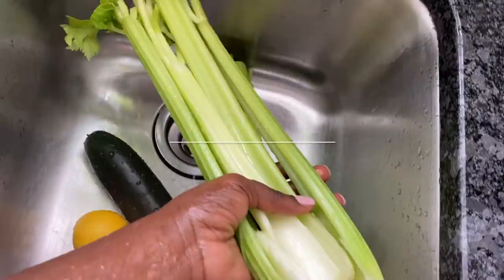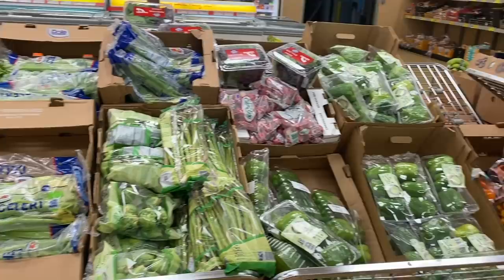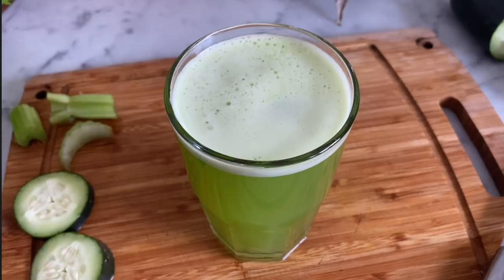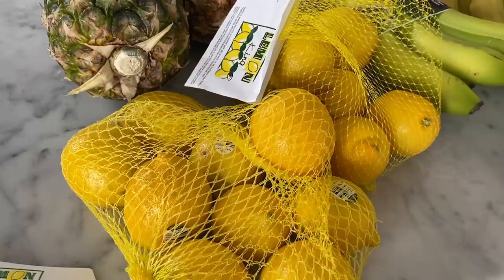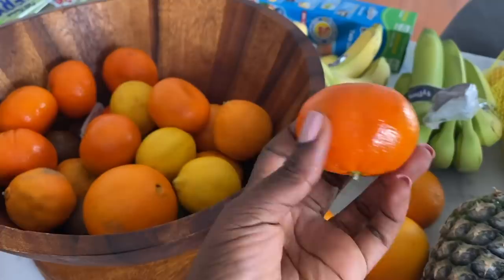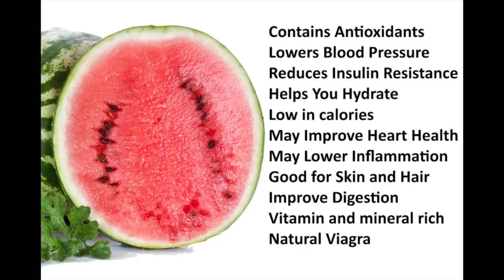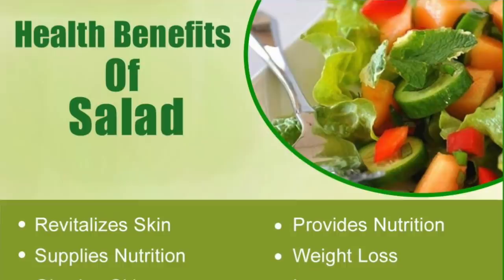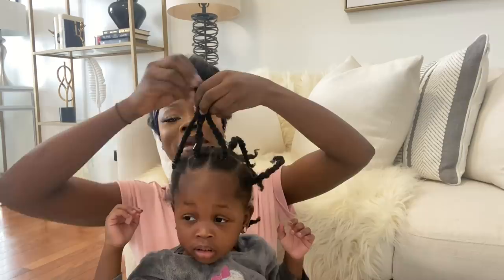Drinking CELERY JUICE for 7 days to see what happens | Crazy results | 7 DAYS DETOX PART 1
HEY FAMILY
 This is the part one of my 7 days juice cleanse. I will be drinking celery juice and other green juices to see what happens. Is it worth it? should you try it ? Lets find out. The results are Crazy.

This video is part one of my 7 DAYS DETOX.
 PLEASE WATCH TILL THE END. I LOVE YOU always

DECORATE MY NEW DREAM HOME WITH ME + NEW HOUSE UPDATE -

Mercy GONO
520 hill rd N
 Pickerington,  Ohio 43068

Taking out my 4 WEEKS OLD CORNROWS after using Aloe vera and rice water + before and after pic. WOW

Mercy GONO
520 hill rd N
 Pickerington,  Ohio 43068

2 ways to thicker, longer hair with aloe vera | Aloe vera oil and detangler | Baby wash day routine